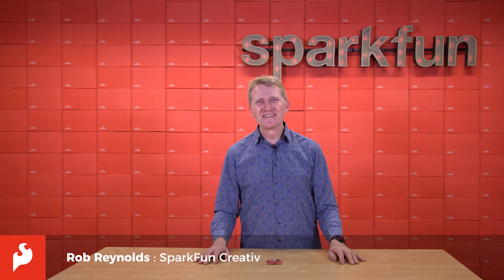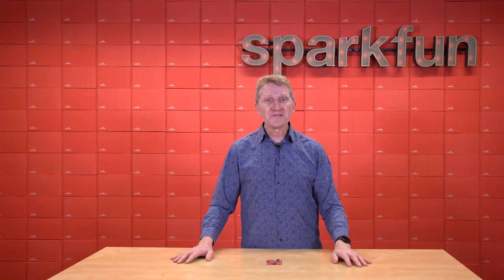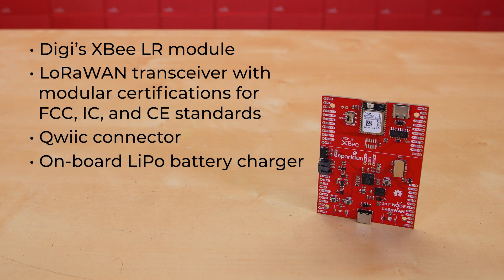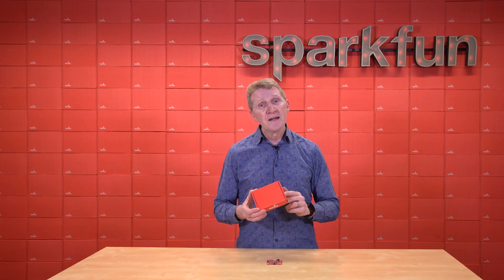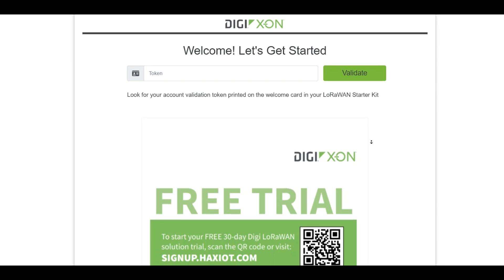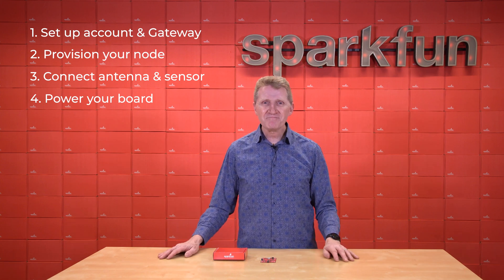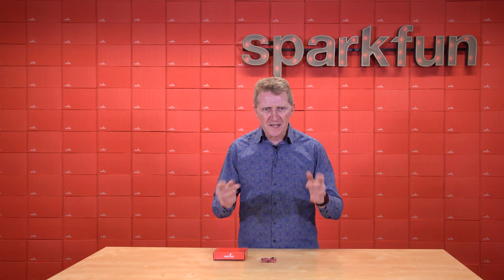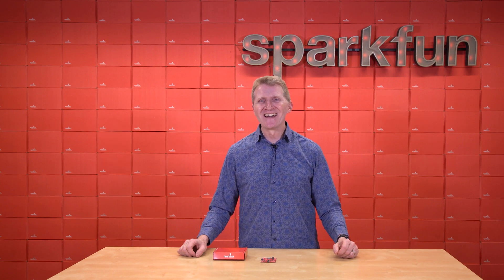Product Showcase: SparkFun IoT Node for LoRaWAN®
The SparkFun IoT Node for LoRaWAN® development board brings an entirely new level of usability to the often convoluted and configuration-intensive effort to set up a LoRaWAN®-based IoT Device. Combining the ease of LoRaWAN® setup and configuration delivered by the Digi X-ON™ system with the rapid prototyping provided by the SparkFun Qwiic ecosystem, the SparkFun IoT Node for LoRaWAN® development board accelerates IoT end-node creation and deployment.